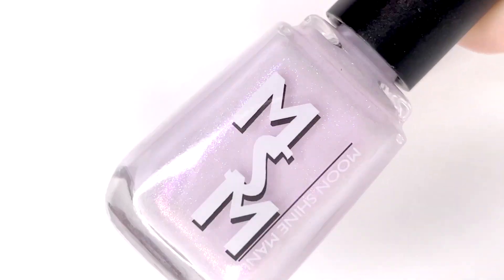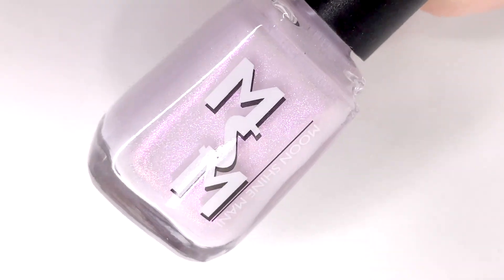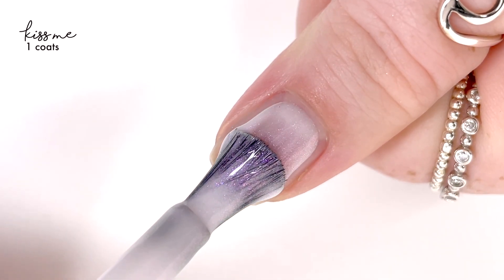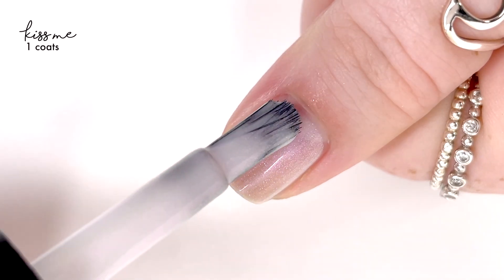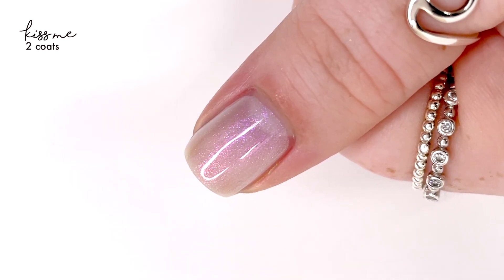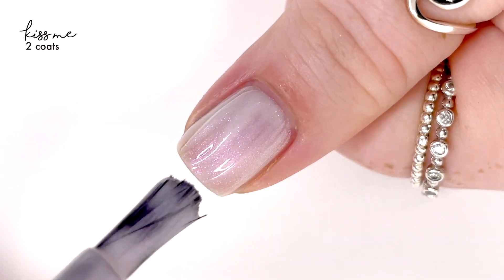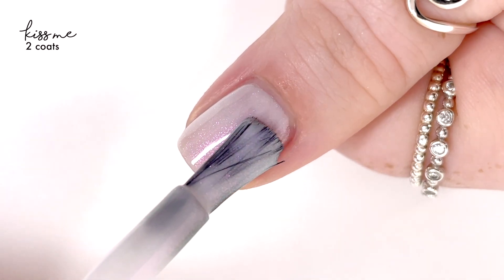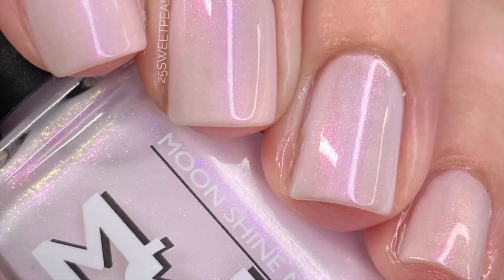Moon Shine Mani Project Dupe It Jul 2021 | 25 Sweetpeas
Launching on June 11th is the next polish in the Project Dupe It Collection. It will be $12 and is not limited edition.

Kiss Me is inspired by OPI Frenchie Likes to Kiss? This is a pale lavender glowing with fuchsia/pink/gold iridescent shimmer. I’ve amped up the glow from the inspiration polish.

Kiss Me

Youtube Library